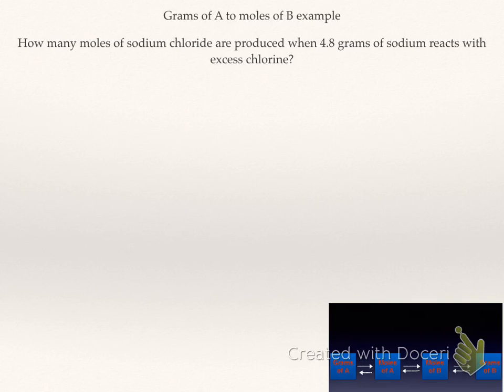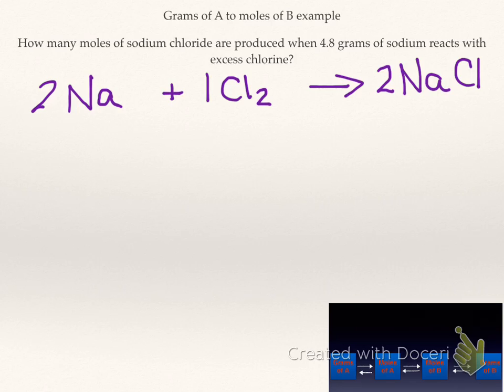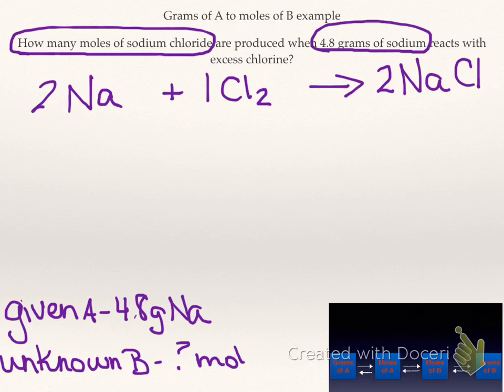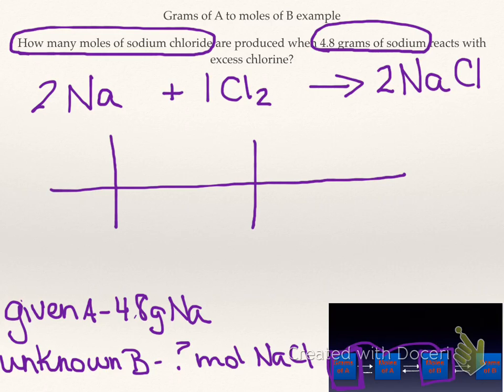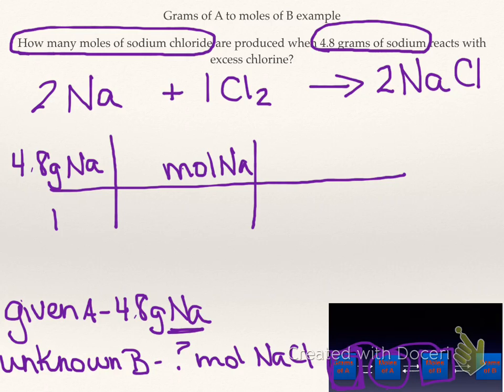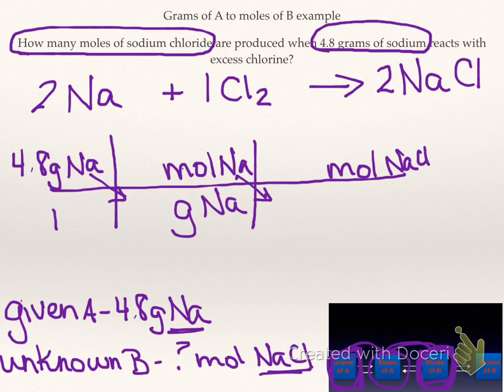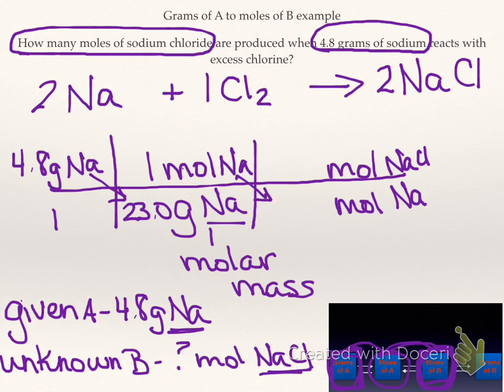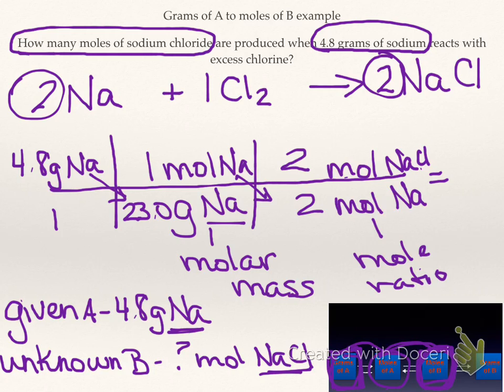grams to moles stoich example